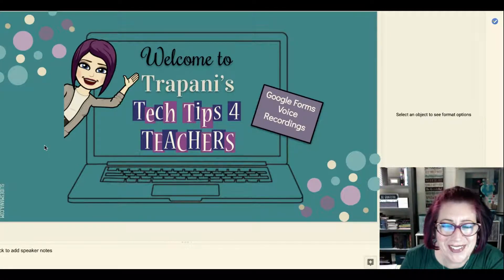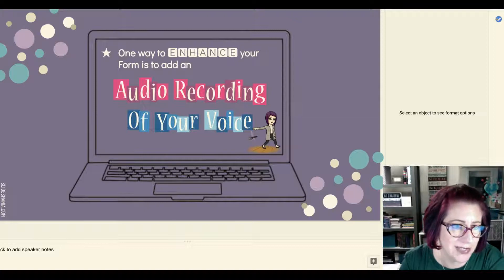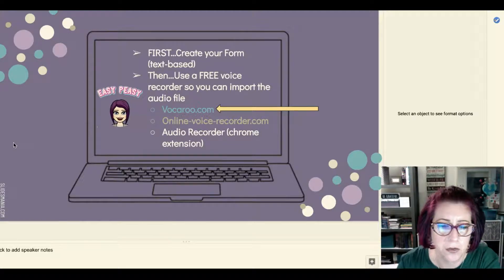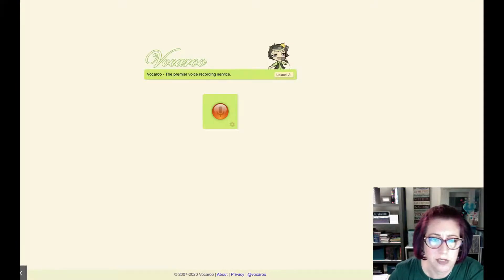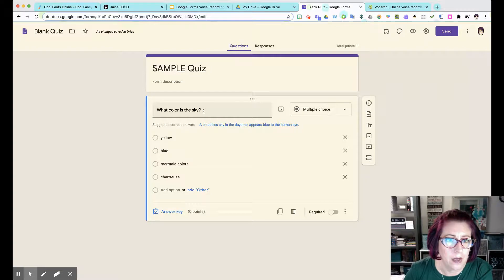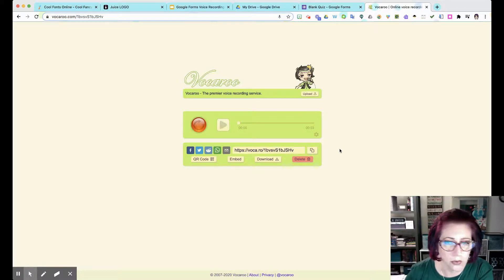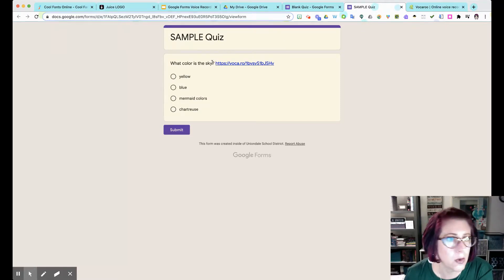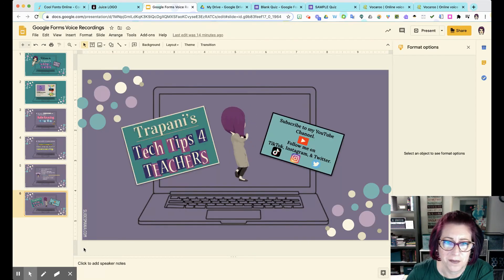Google Forms Voice Recording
How to enhance your Google Forms by adding your own voice recordings so students can both see and hear the questions.